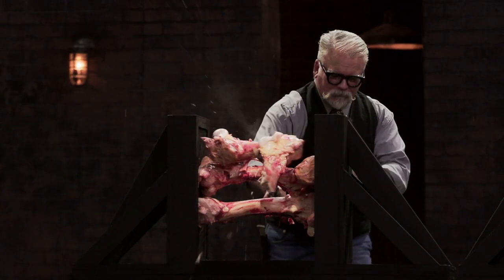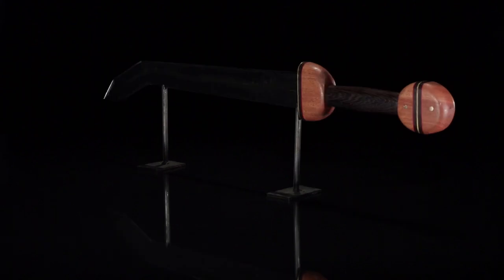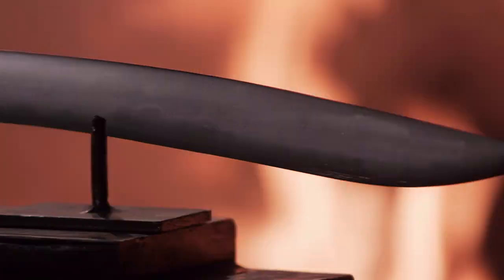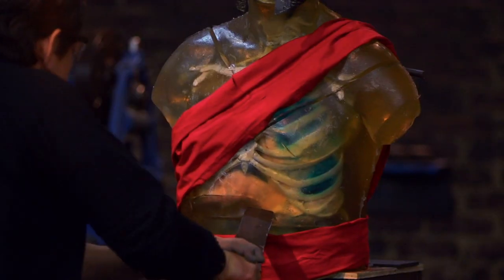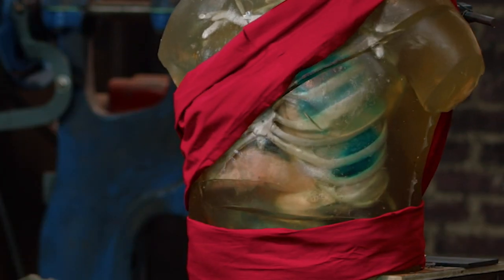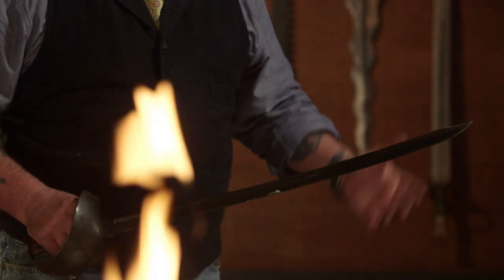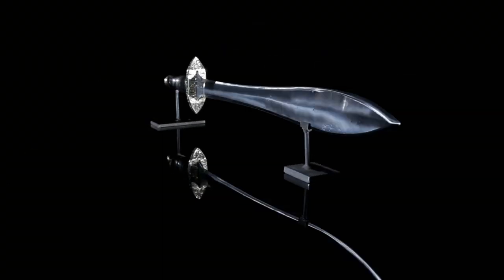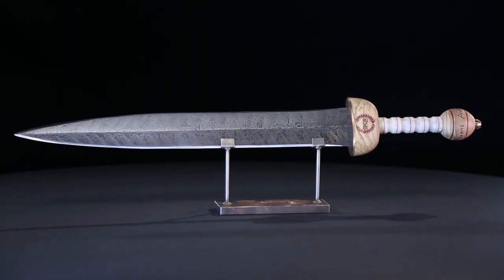The Top 5 Short Swords of ALL TIME | Forged in Fire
Host Dave Baker breaks down the top five short blades from Forged in Fire.